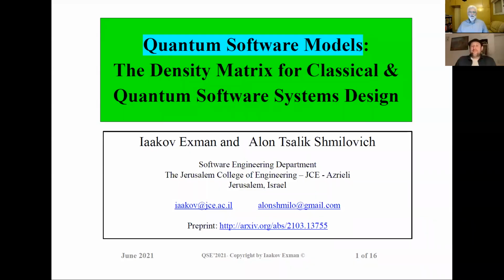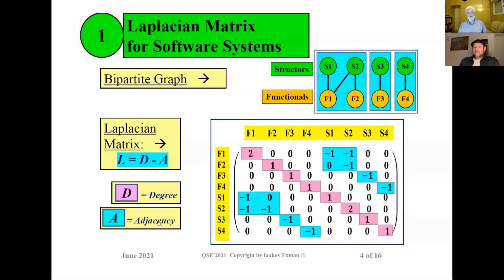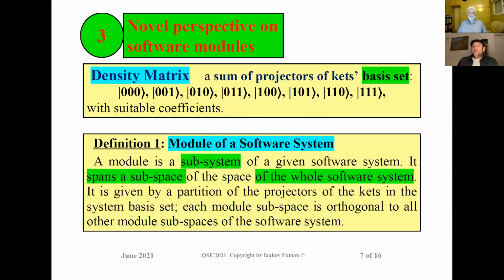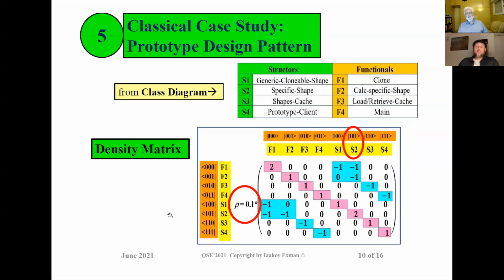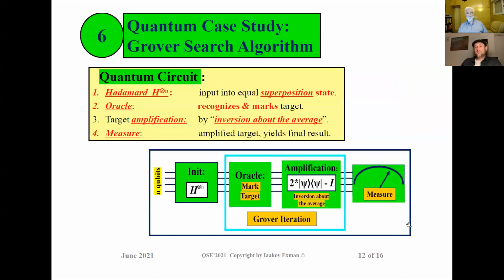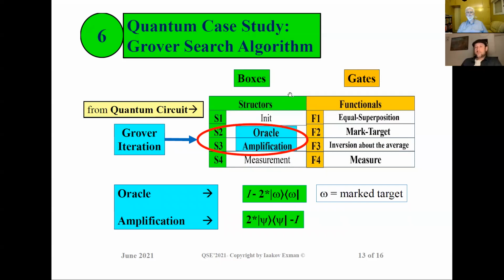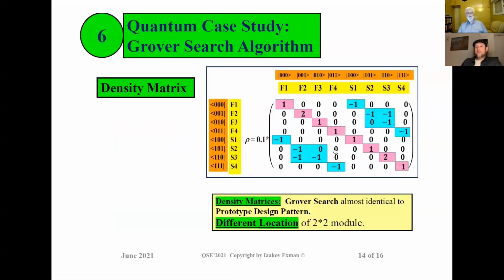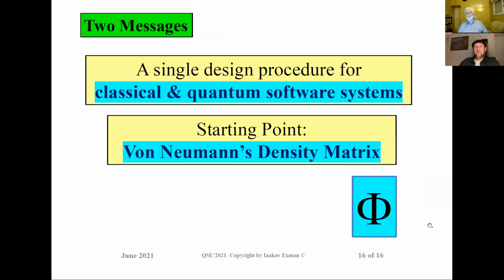Quantum Software Models: The Density Matrix for Classical & Quantum Software Systems Design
Linear Software Models enable a rigorous linear algebraic procedure for modular design of classical software systems. It applies a spectral approach to a Laplacian matrix representation of the software system.
Recent intensive research efforts towards quantum computers have increased expectations that quantum computing could in due time materialize as a practical alternative to classical computing. It is reasonable to inquire about quantum software desirable features and prepare in advance modular design procedures for quantum software systems.
However, it does not make sense to have two totally separate procedures for modular design, one for classical software systems and another for quantum software systems. This paper claims that there should be just a single unified and rigorous design procedure for both classical and quantum software systems.
Our common design procedure starting point for both classical and quantum software systems is Von Neumann’s quantum notion of Density Operator and its Density Matrix representation. This paper formulates and demonstrates modular design in terms of projection operators obtained from a design Density Matrix and shows their equivalence to the Linear Software Models results of the Laplacian matrix spectrum for the classical case. The application in practice of the design procedure for both classical and quantum software is illustrated by case studies.